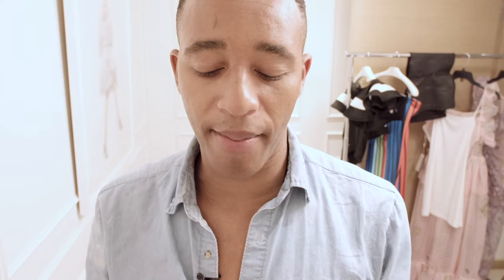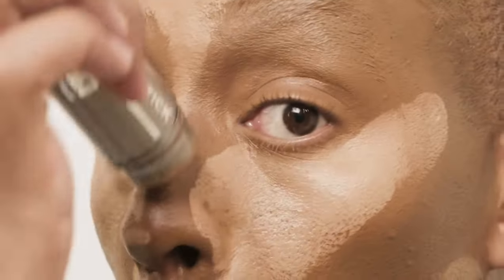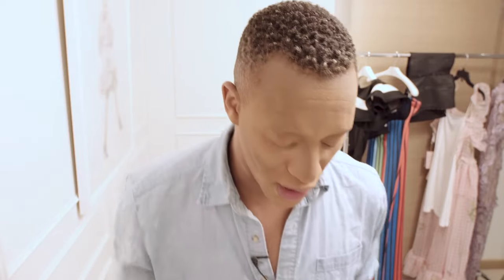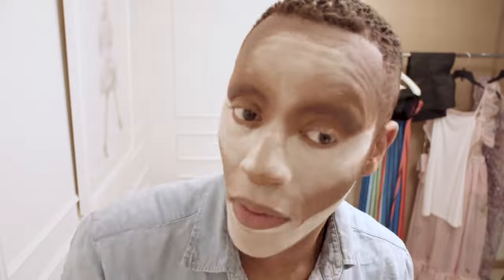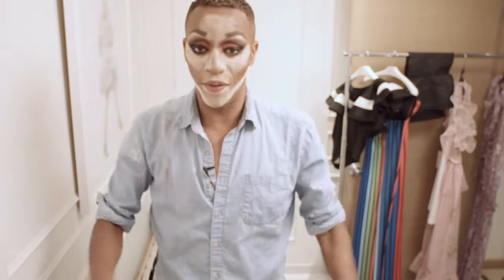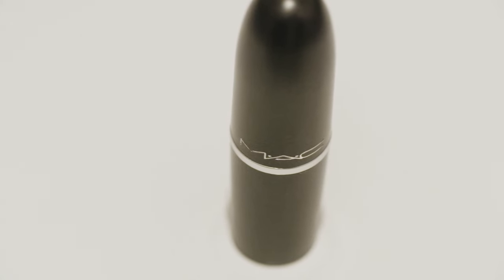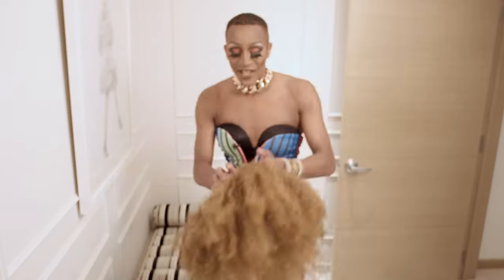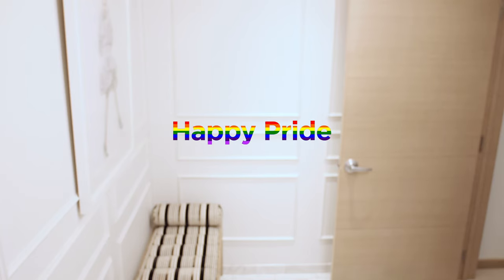Toronto Drag Queen Tynomi Banks Gets Ready For Pride | Hudson's Bay Beauty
Toronto drag queen, Tynomi Banks, serves us FACE as she gets ready for pride with Hudson's Bay Beauty.

Products used:
MAC
- Prep and Prime
- Patrick Star Eyeshadow palette
- Satin Photo
- True Matte Liquid Lip Colour: Foiled

NARS
- Light Concealer
- Crystal Setting Powder
- Translucent Powder
- Medium Dark Biscuit Soft Matte
- Blissful Blush

Shu Uemura
- Soft Gel Pencil
- Metal Ink Liquid Eyeliner